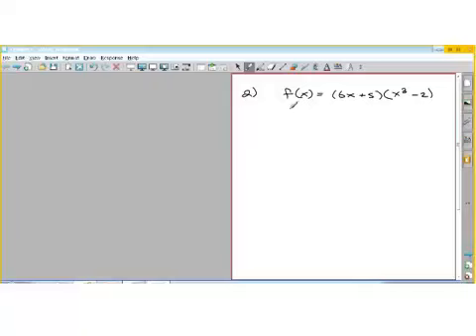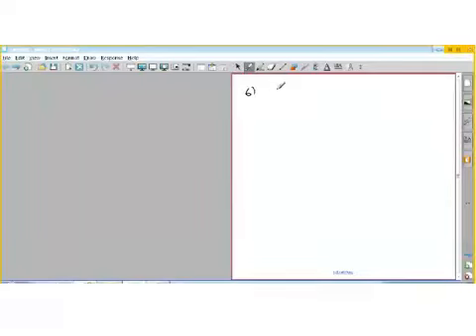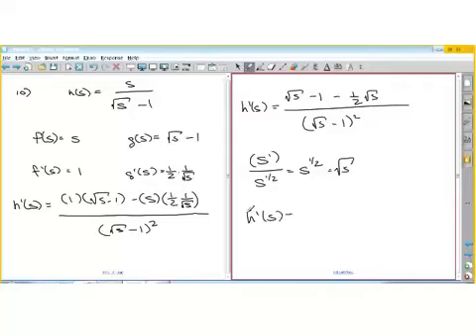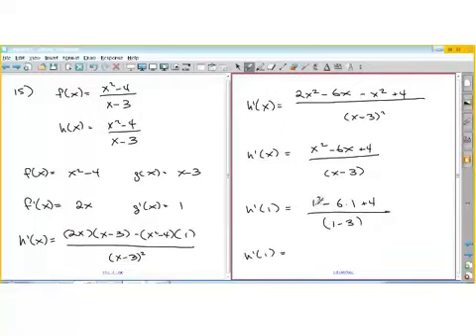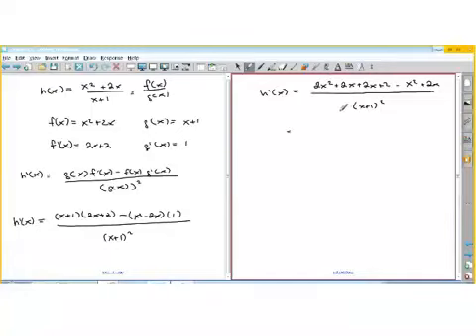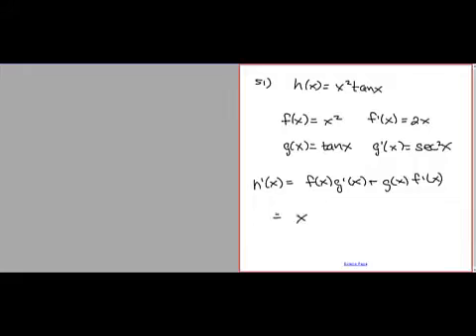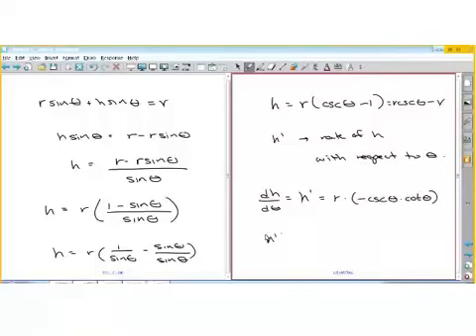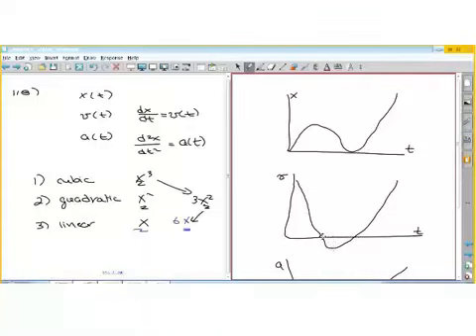Chapter 2 Section 3 Homework Solutions